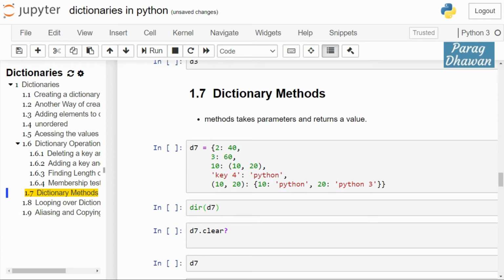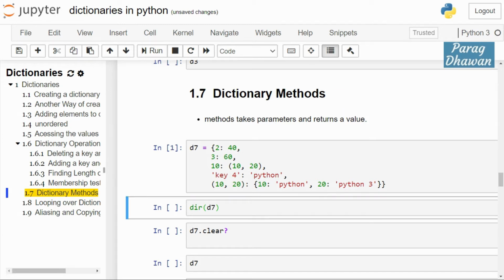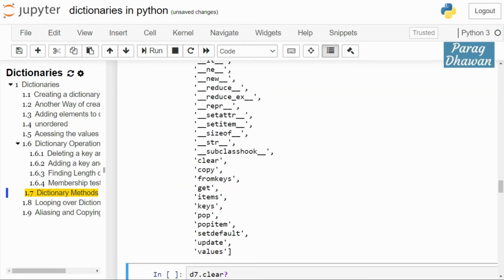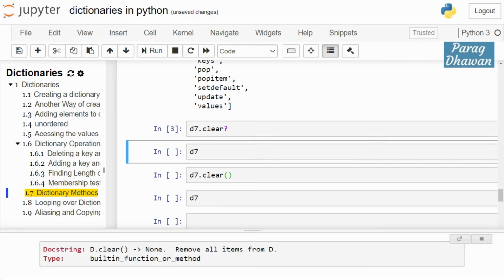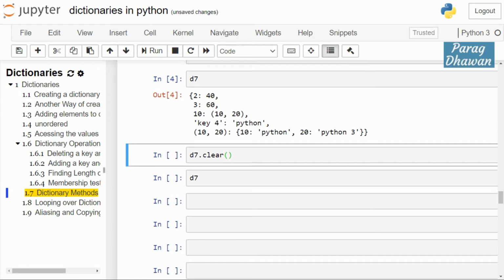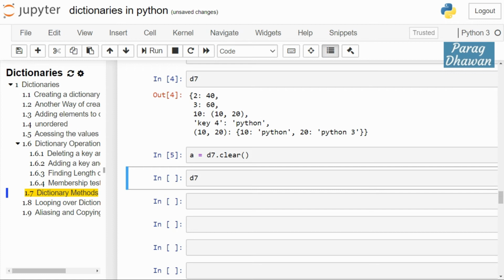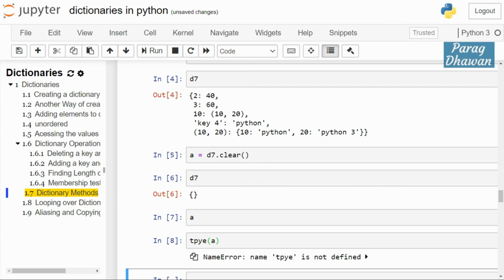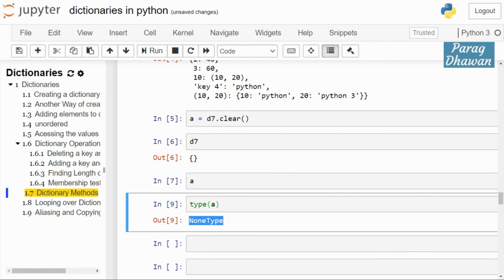Python Dictionary Method - clear() | How to Remove All the Elements of Dictionary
Python Dictionary Method - clear()
Docstring: D.clear() - None.  Remove all items from D.